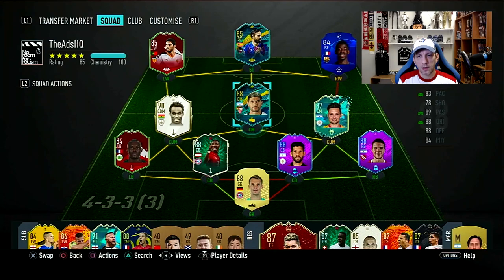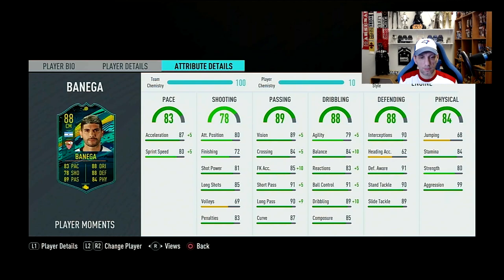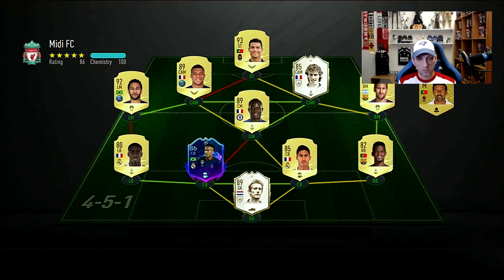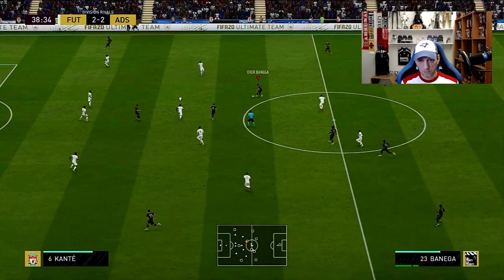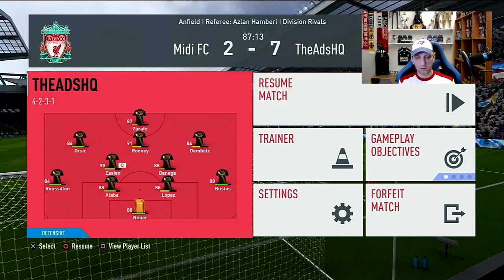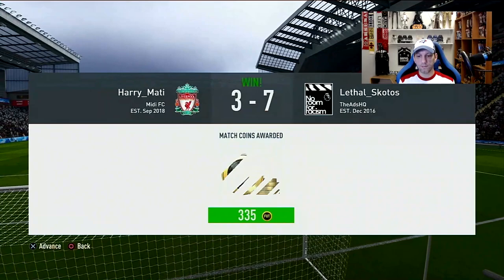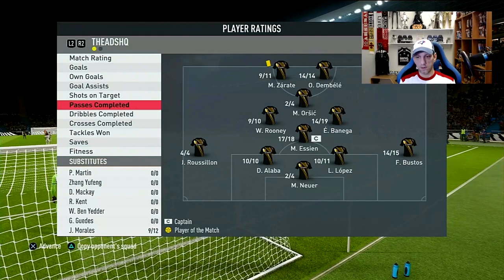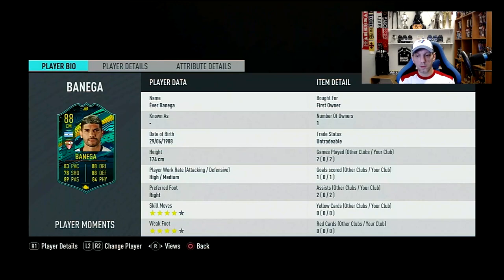FIFA 20 PLAYER REVIEW - PLAYER MOMENTS 88 EVER BANEGA (PLAYER MOMENTS BANEGA Ultimate Team)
A new player moments added in the SBC's today which is the 88 CM Ever BANEGA from Sevilla. Not a big upgrade from his 85 IF, but he gets a huge boost in stats where his pace from 64 jumps to 83 hich makes this a very usable card. So it's a welld round looking card in terms of stats, with 4*/4* that can probably play anywhere in the midfield and a SBC price of around 140-160k. Let's take him in a couple of games and try him in different positions and see if he was worth completing?!?!